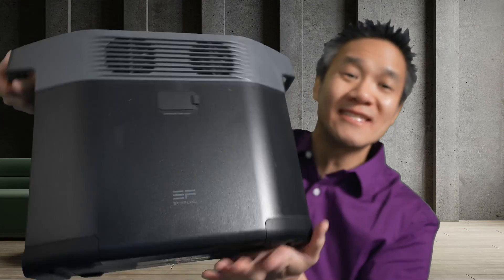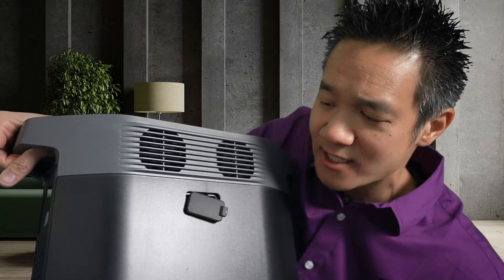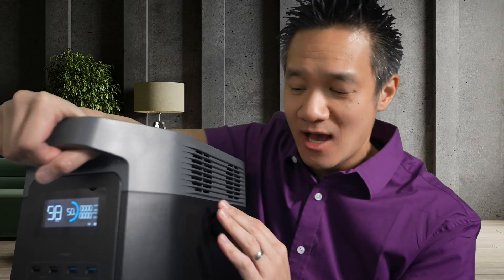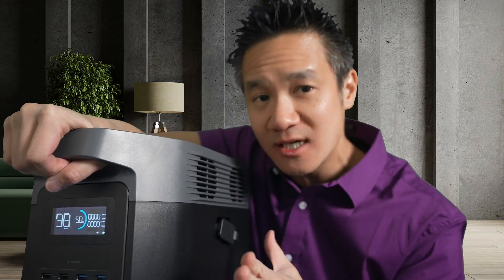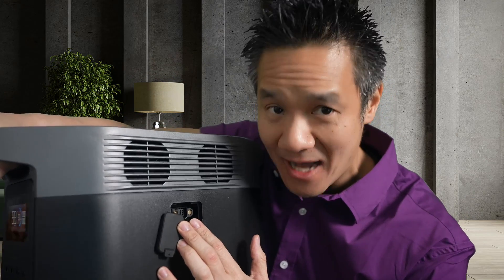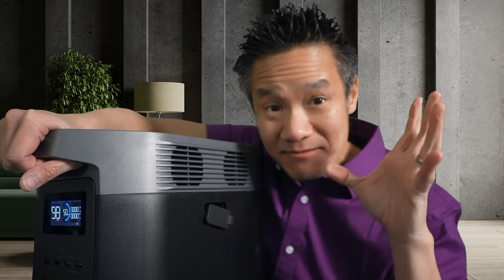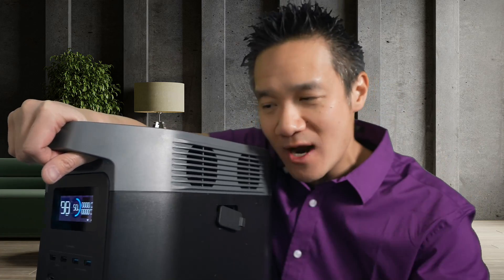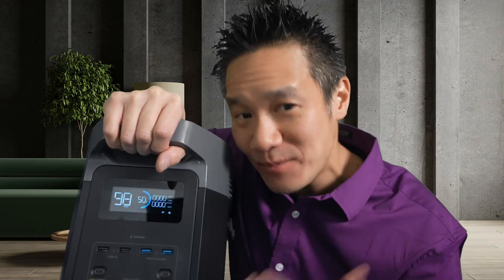HOW TO INCREASE the Battery Capacity of ECOFLOW Delta 2!